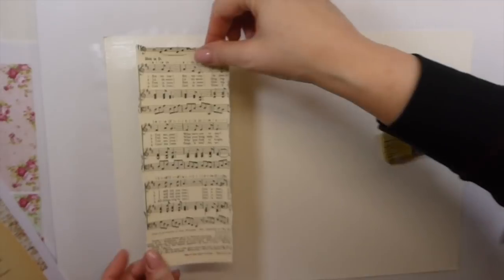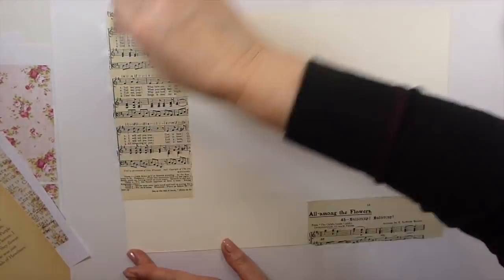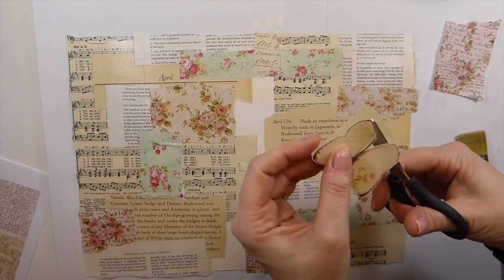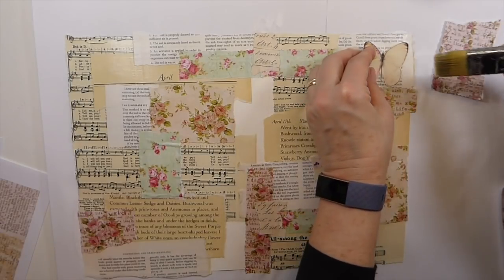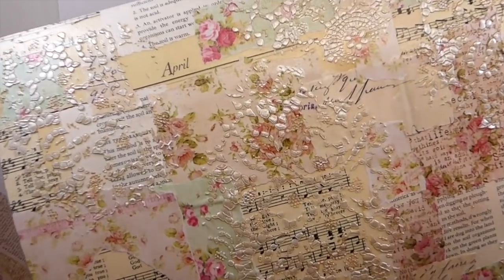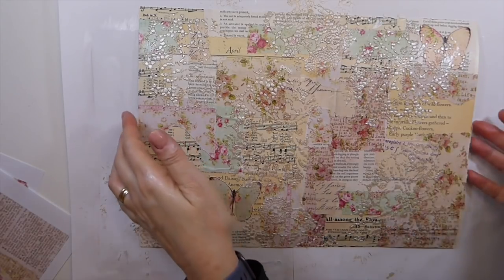Book Page Masterboard Ep.6 Shabby Chic Style -DTP for Iralamijashop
Thank you for joining me today as we create a Book Page Masterboard Shabby chic style for our Junk Journals. These  master boards are a quick & easy way to create beautiful tags & journal cards for your junk journals. Grab your book pages,  paper, glue and let's get started!! Crafty Hugs Gina

 Today's project is a Guest Design Team Project for Iralamijashop on Etsy. The kits I used are found here:

Sincerely ,
Gina @ TheFireFlyStudio67